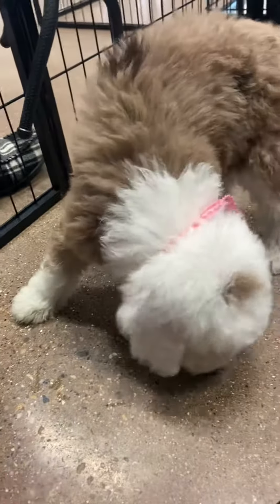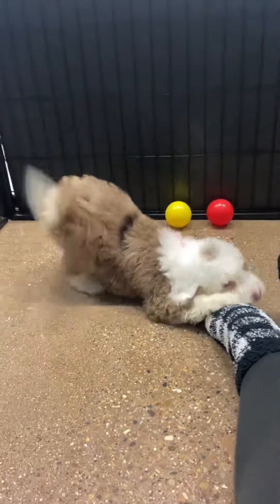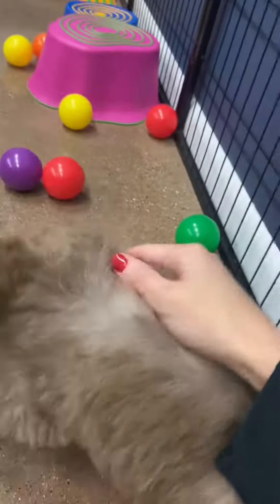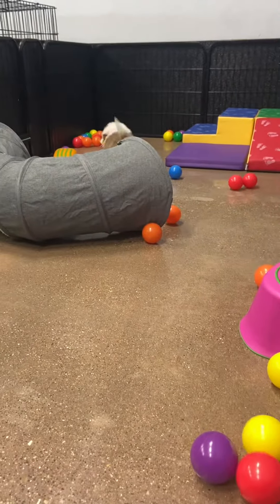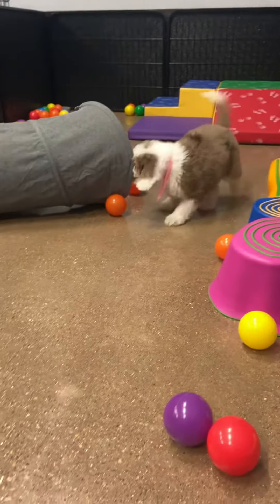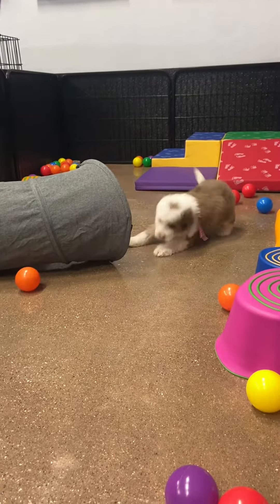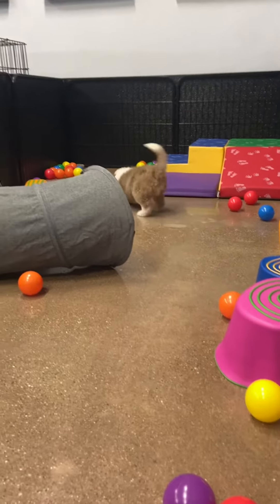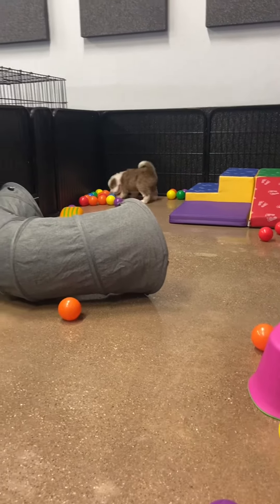Nikita’s pink female